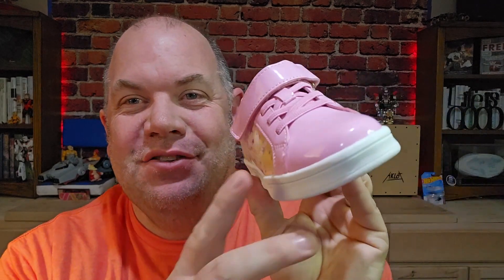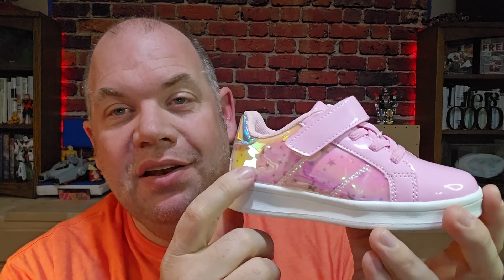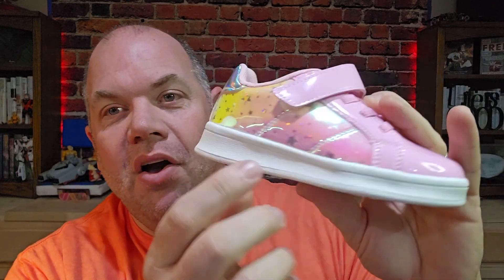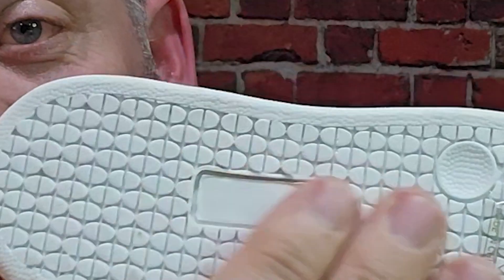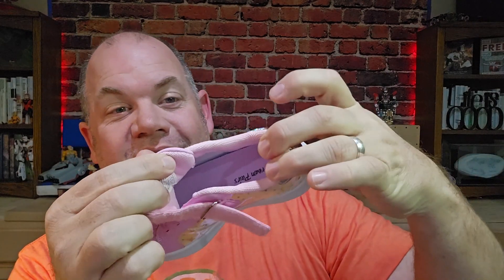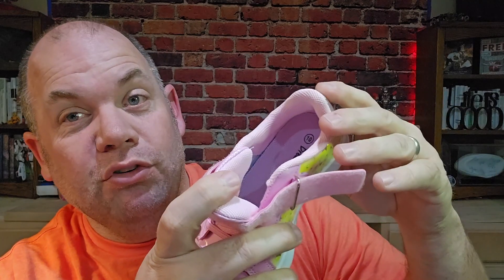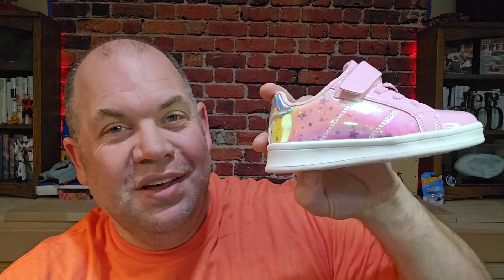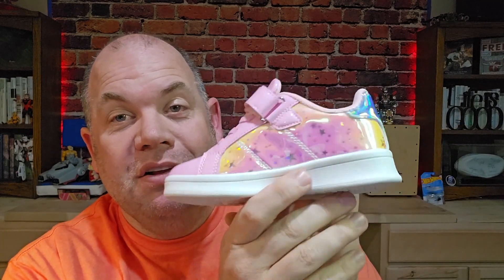Review for DREAM PAIRS Girls Sneakers Toddler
Check this Amazon link for the current price